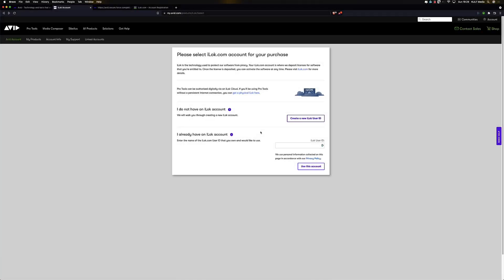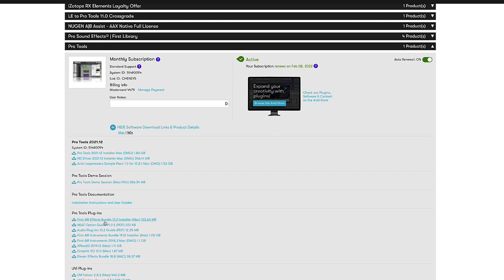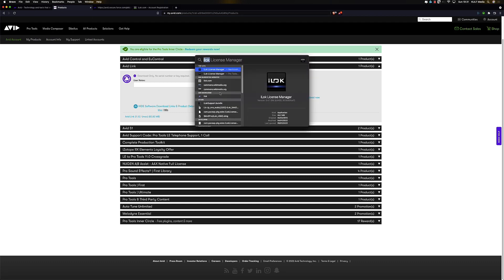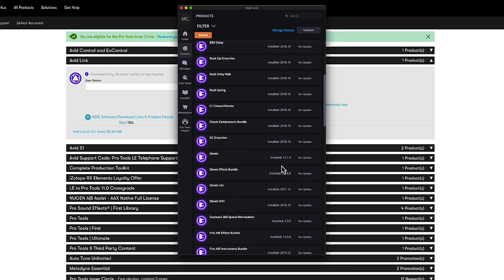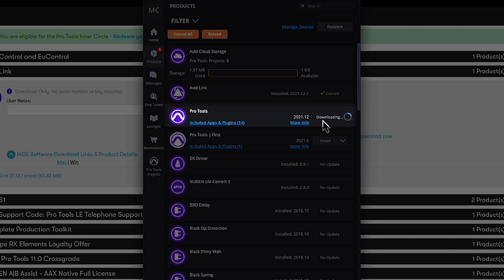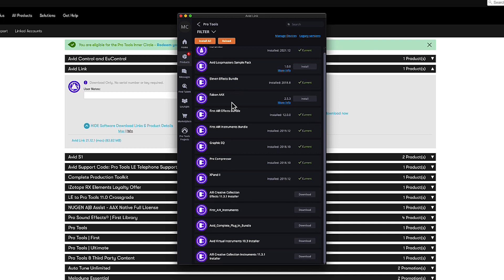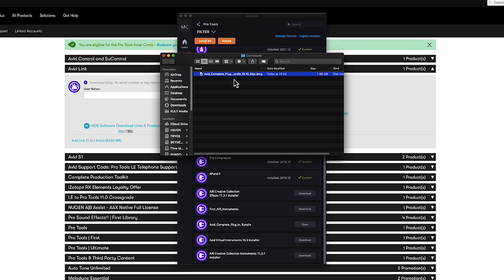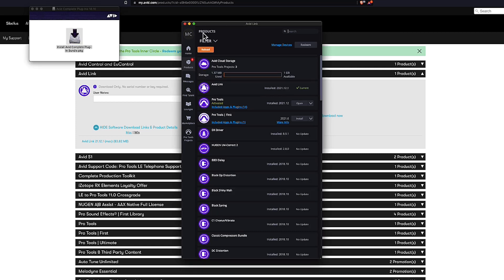Streamlining Pro Tools: Lesson 1.3 - Avid Link App & Installation Made Easy | KULT Media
Discover the power of the Avid Link app in Lesson 1.3 of our Streamlining Pro Tools tutorial series. This comprehensive guide walks you through the seamless installation process, making it easier than ever to integrate Pro Tools into your workflow. Learn how to harness the full potential of the Avid Link app to optimize your audio production experience. From managing projects to collaborating with fellow artists, we've got you covered with step-by-step instructions and expert tips. Unlock the true potential of Pro Tools today